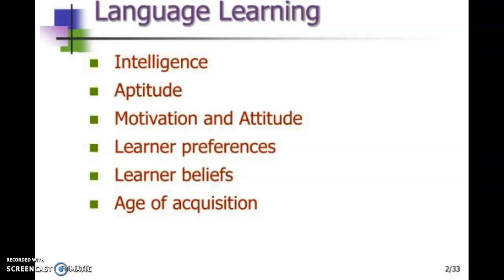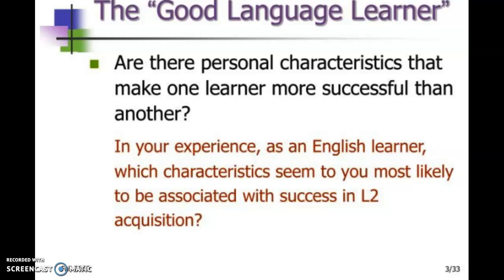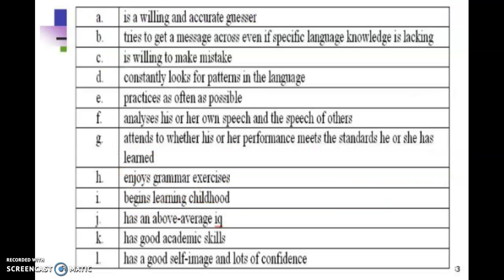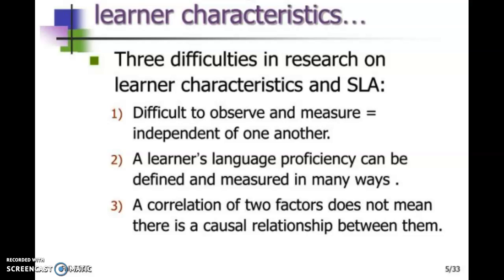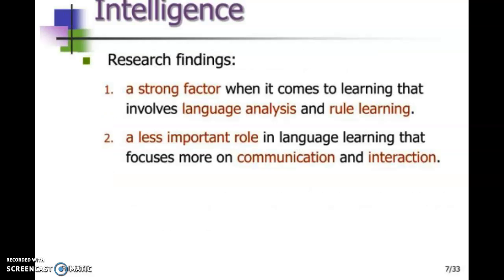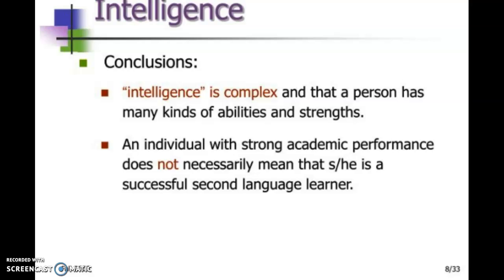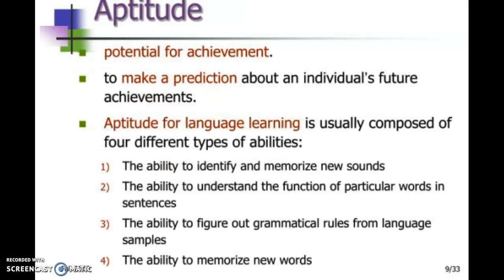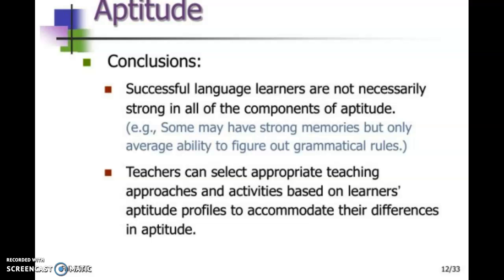Factors affecting second language learning